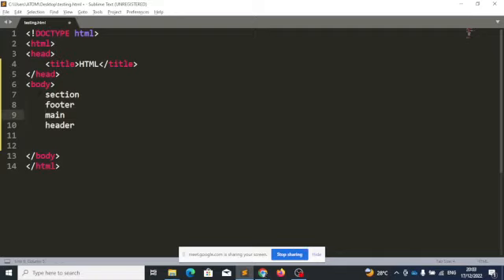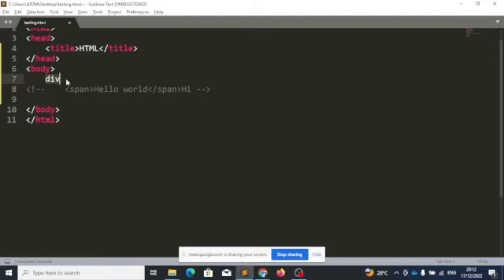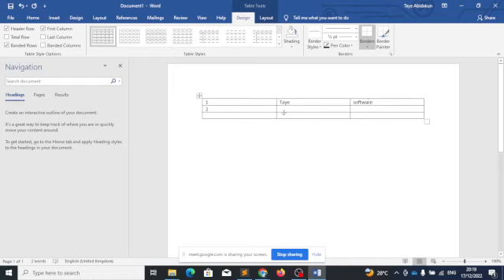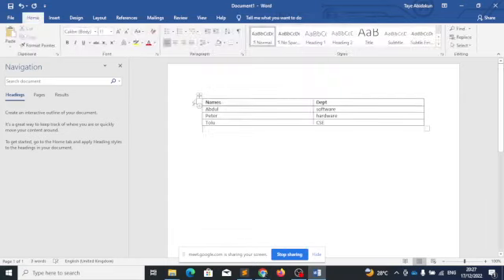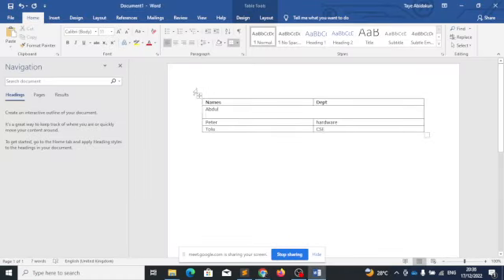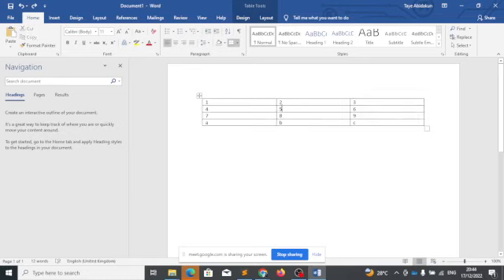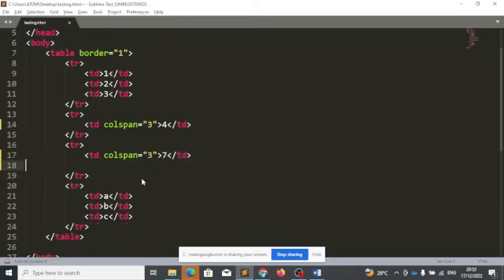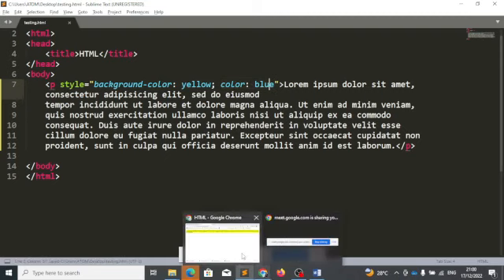HTML div, span and table tags